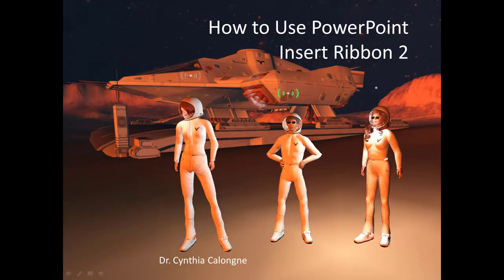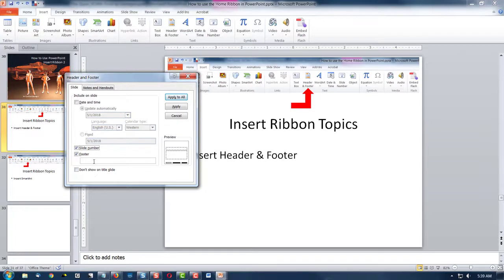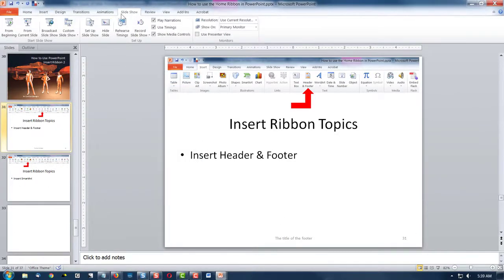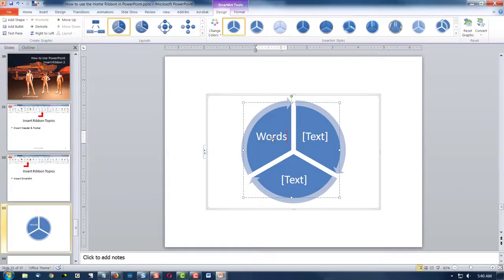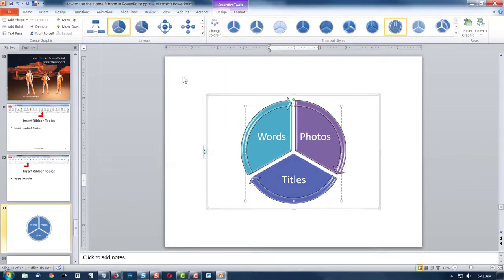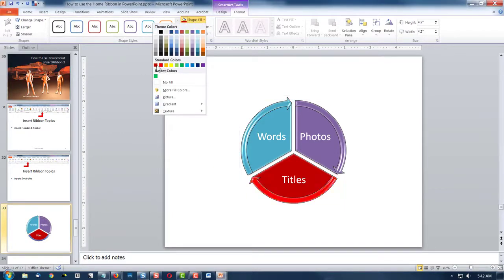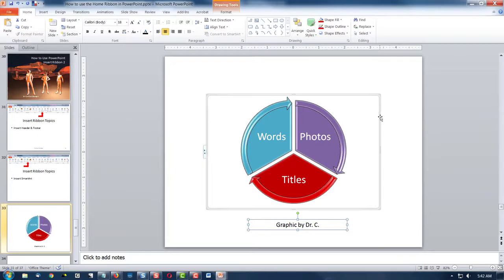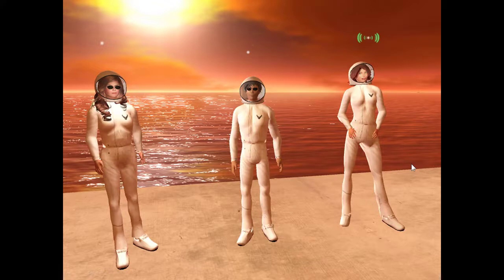Insert Ribbon Part 2 in Microsoft PowerPoint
Commands featured in the Insert Ribbon Part 2 in MS PowerPoint video are:
1. Insert a Header & Footer
2. Insert SmartArt
3. Modifying SmartArt

This is an Open Education Resource video in the Colorado Technology Literacy open course.

Dr. Cynthia Calongne created the opening and closing images during the design of a space simulation at Virtual Harmony.